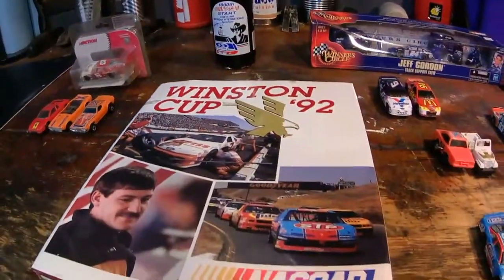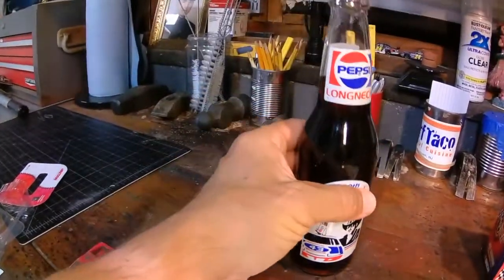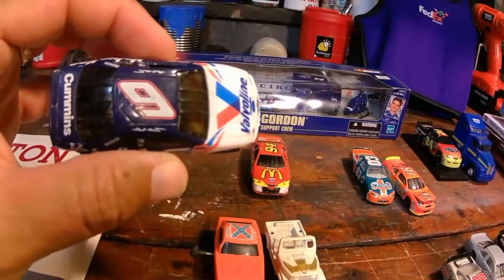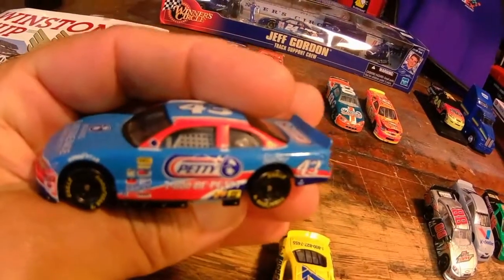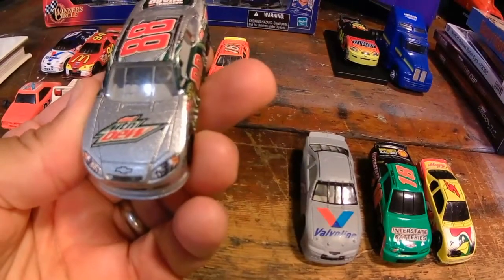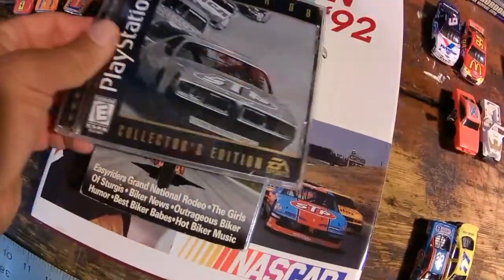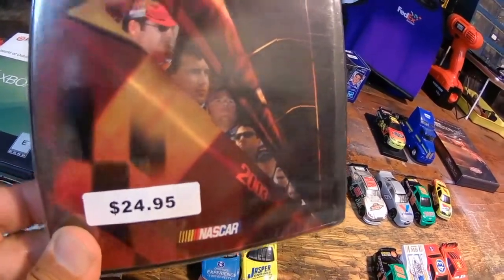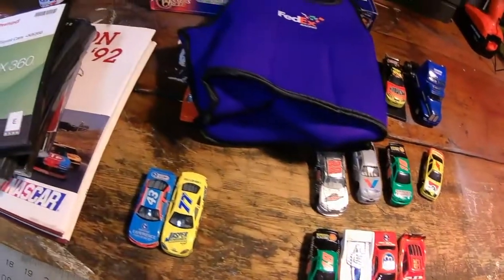Pick Ups 2018.06.30